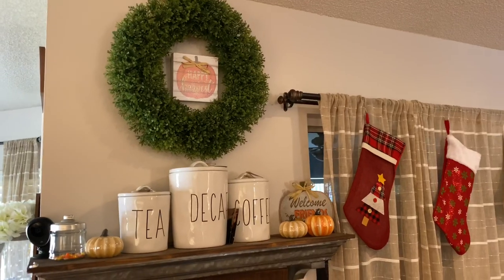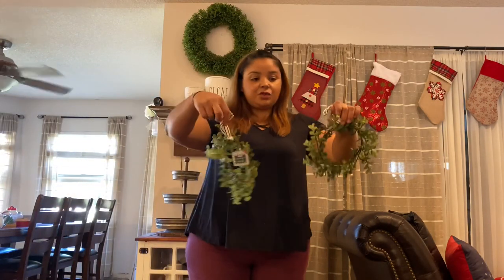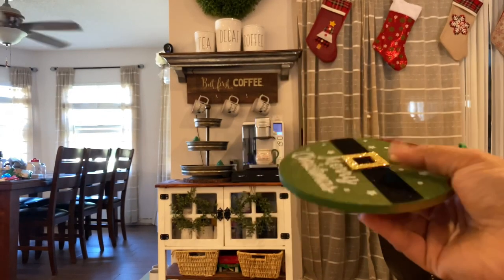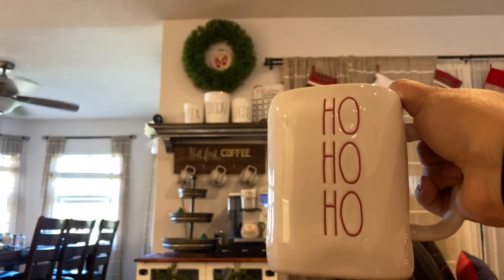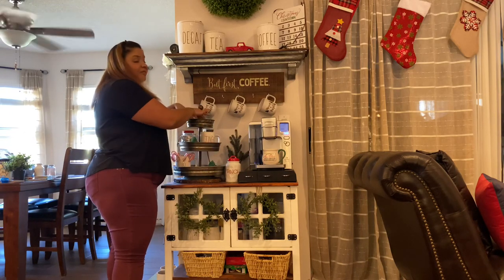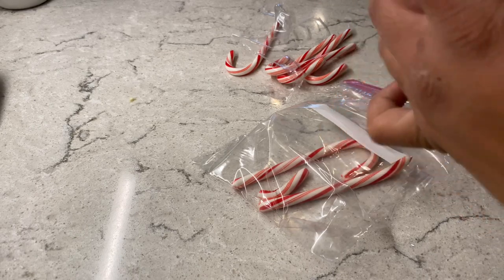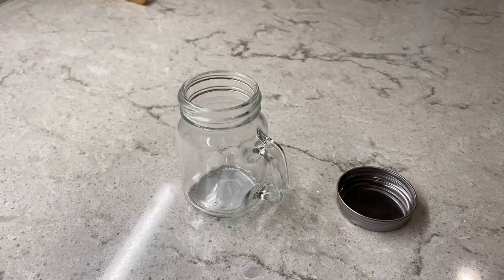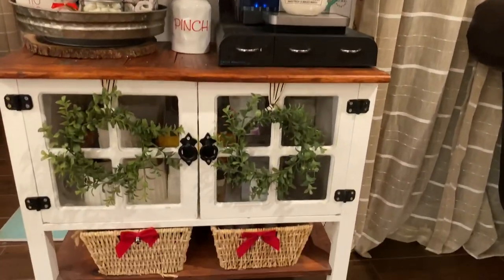🎄Vlogmas 2019🎄 Christmas Coffee Bar!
I’m finally getting around to changing my coffee bar from fall decor to Christmas decor, check out the video to see how it comes out.